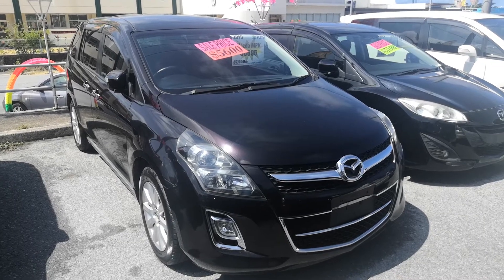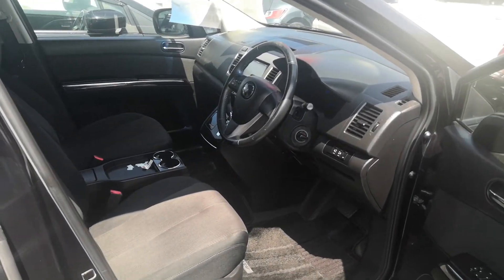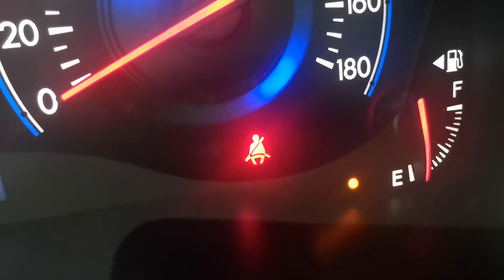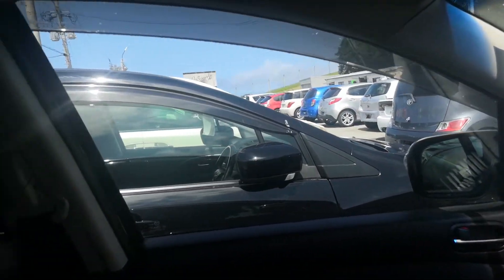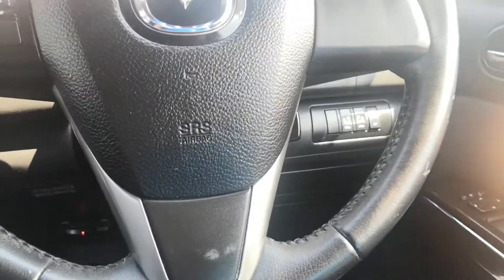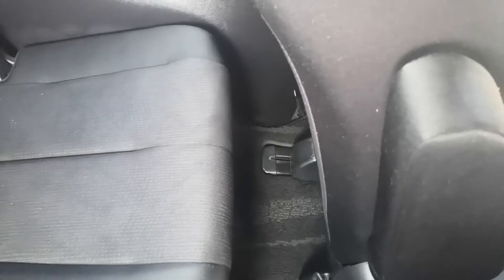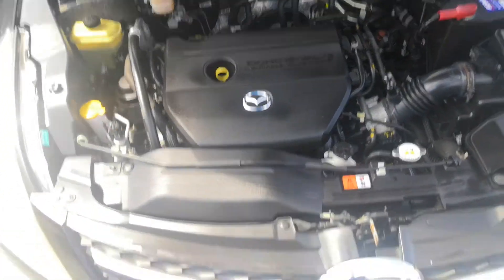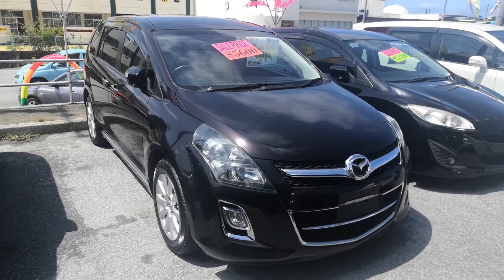2010 Mazda MPV (15094) - Johnny's Used Cars Okinawa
PURCHASED!
Johnny’s Used Cars was one of the first used car dealers in Okinawa to cater to the US military and has been serving that community for over 50 years. We have a wide variety of quality used cars available just outside Camp Foster’s Legion Gate (near Taco Bell).